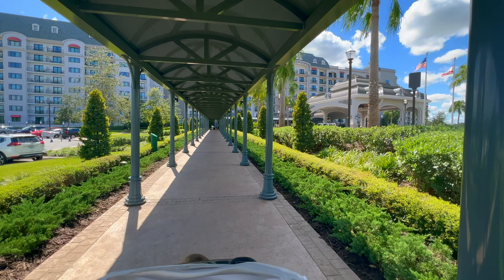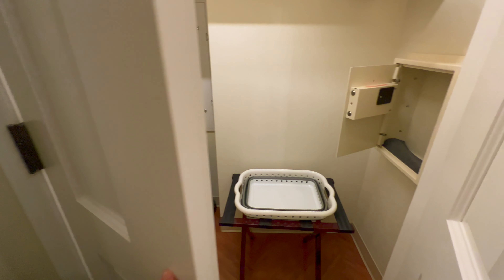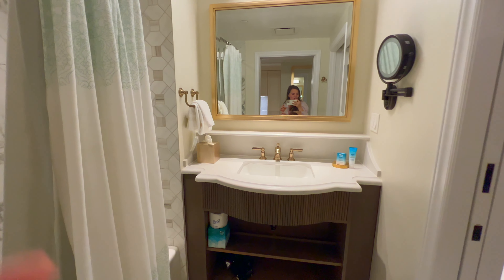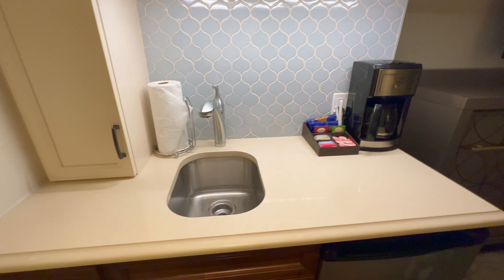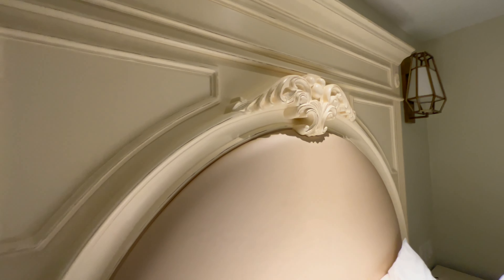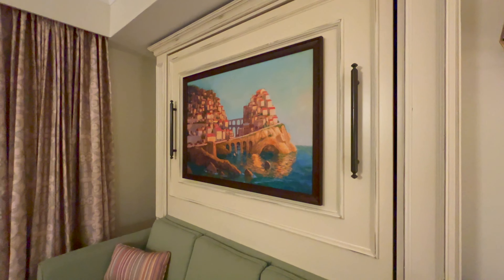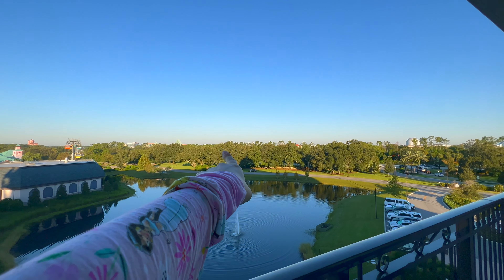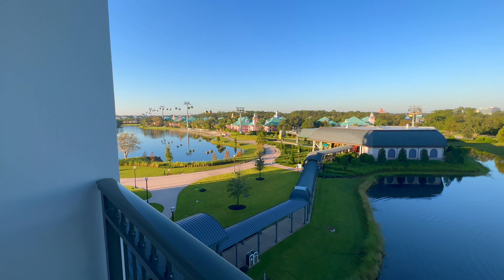Disney's Riviera Resort Deluxe Studio Tour | Riviera Preferred View Studio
Welcome to the video! Today I am sharing a quick hotel room tour of Disney's Riviera Resort Deluxe Studio.

Ashley Wright